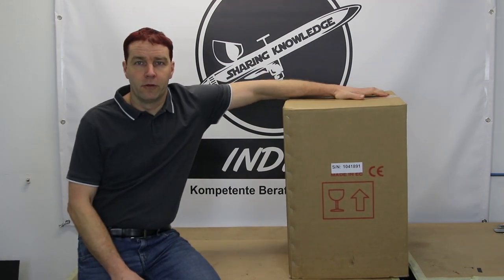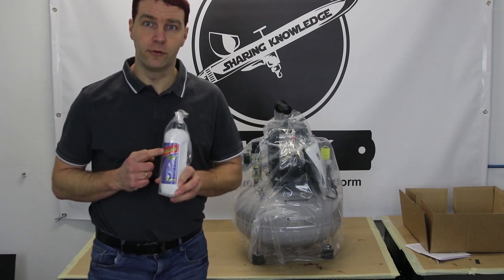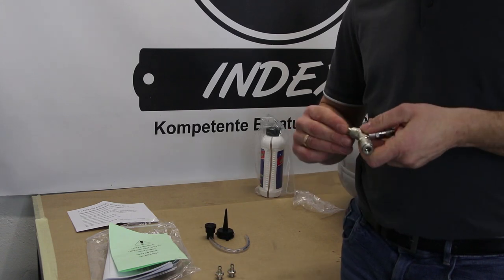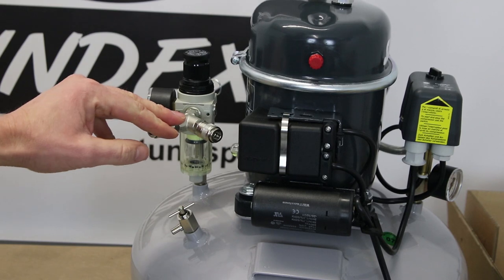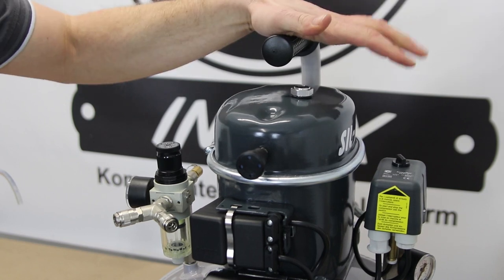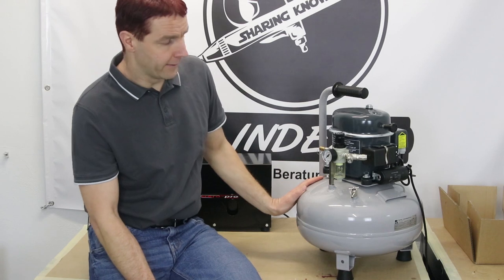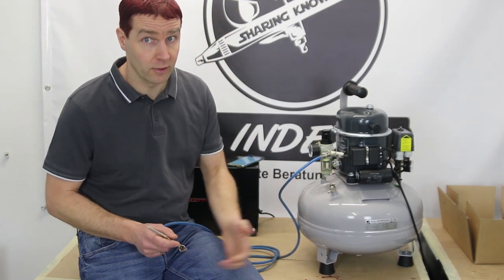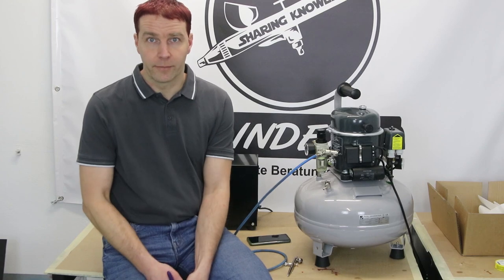Werther SilAir 50/24 Airbrush Kompressor Test und Inbetriebnahme | Airbrush, Modellbau, Heimwerker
Der Werther SilAir 50/24 Airbrush Kompressor im Test bei Airbrush-Index. Was ist im Lieferumfang enthalten. Welche Schritte sind bei der ersten Inbetriebnahme zu beachten und was leistet der große Airbrush Kompressor mit Öl-Kolben?